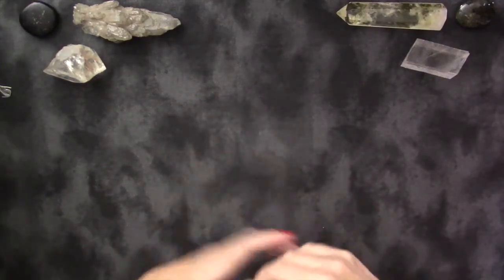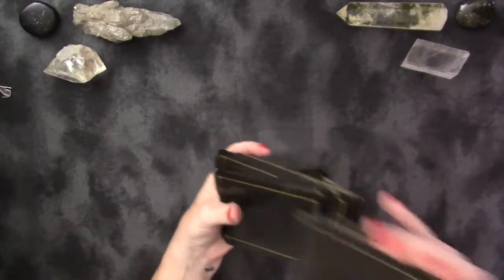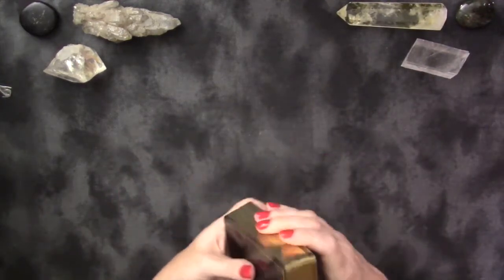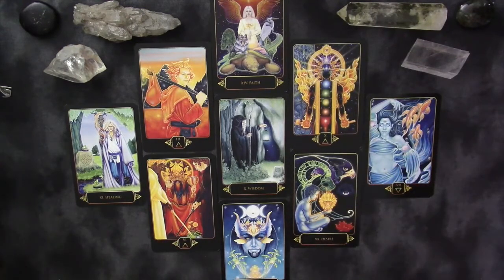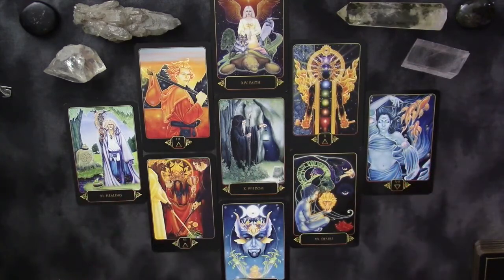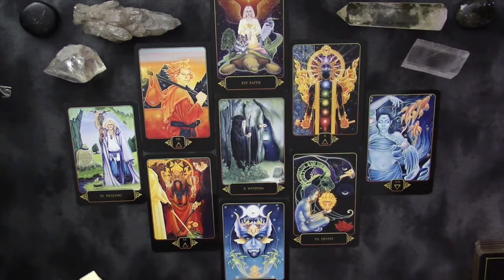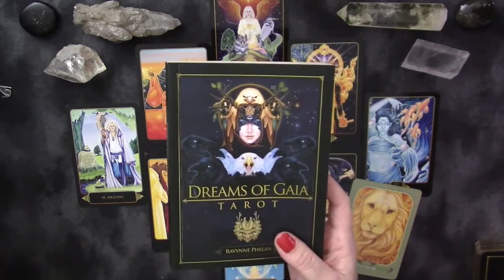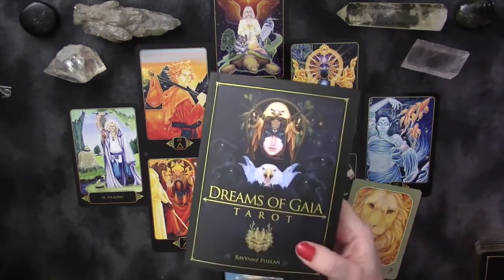Dreams of Gaia Tarot Pt 3: Sample Reading